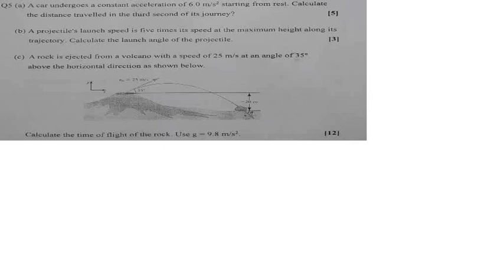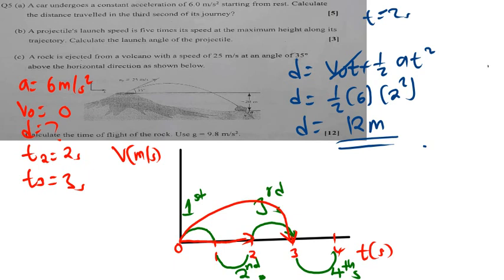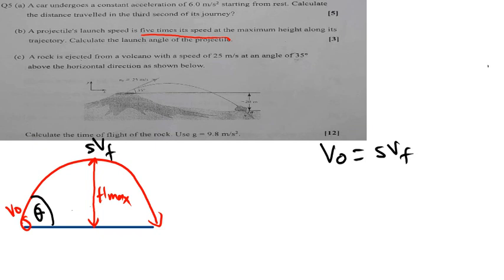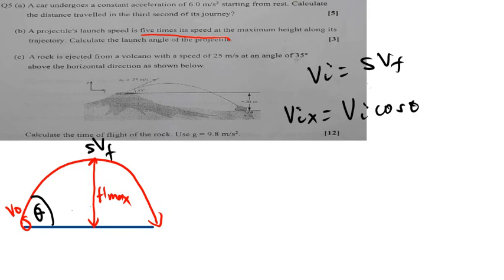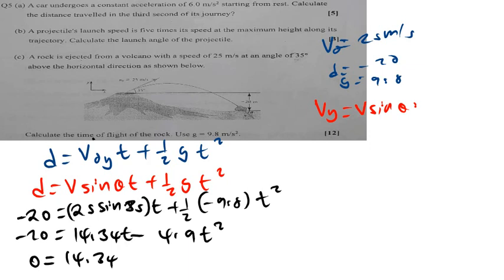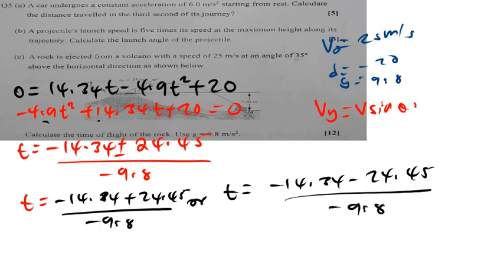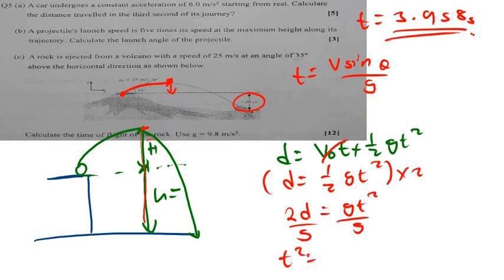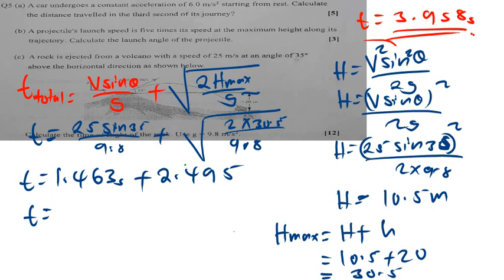Linear motion and projectile motion practice questions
(a) A car undergoes a constant acceleration of 6m / s ^ 2 starting from rest. Calculate the distance travelled in the third second of its journey?
(b) A projectile's launch speed is five times its speed at the maximum height along its trajectory. Calculate the launch angle of the projectile.
(c) A rock is ejected from a volcano with a speed of 25 m/s at an angle of 35° above the horizontal direction as shown below